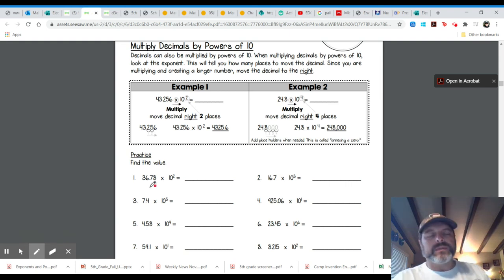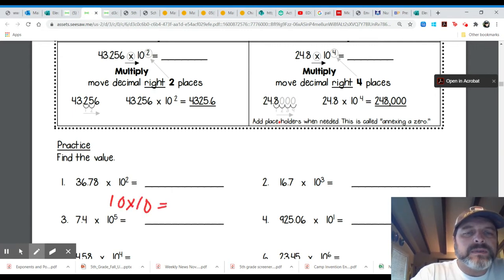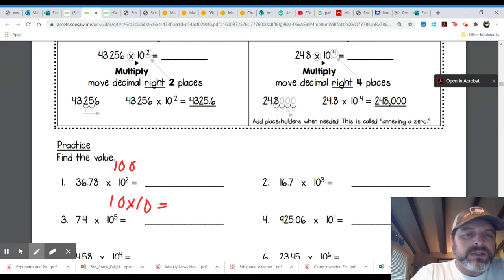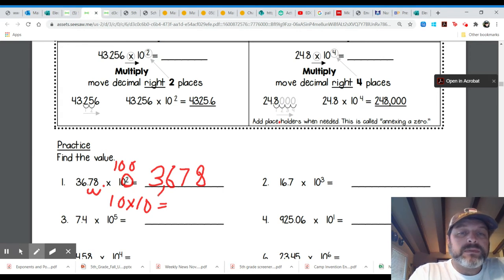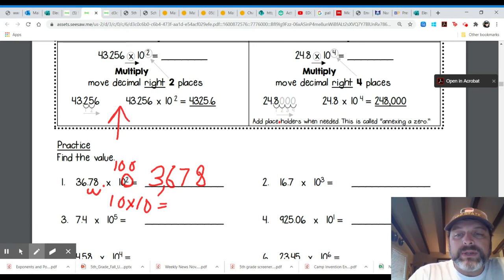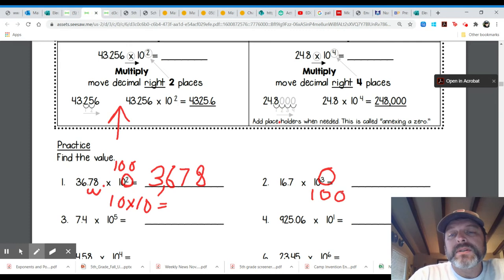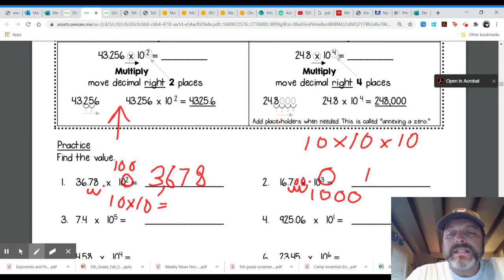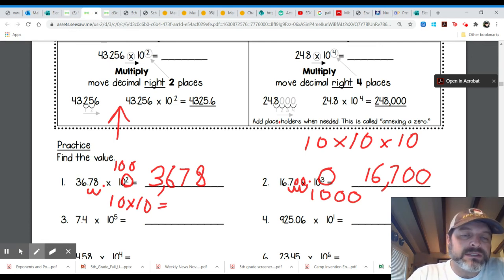Exponents and Powers of Ten Nov 3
Recognize exponents using powers of 10 and moving the decimal point.